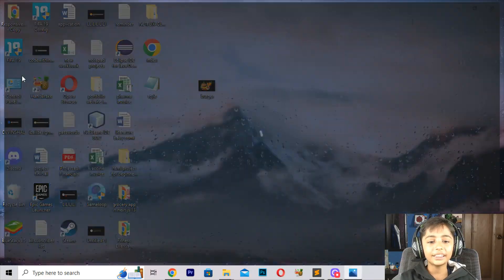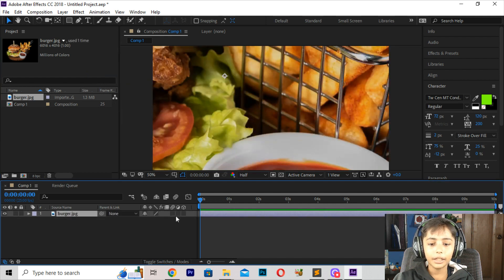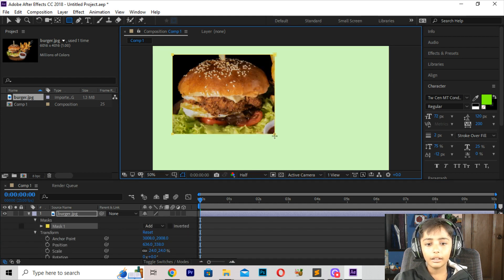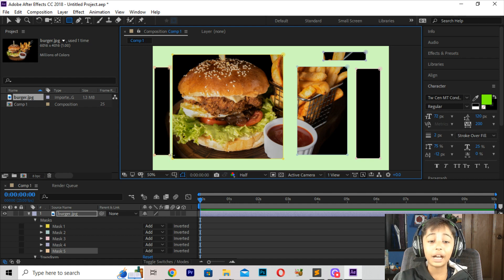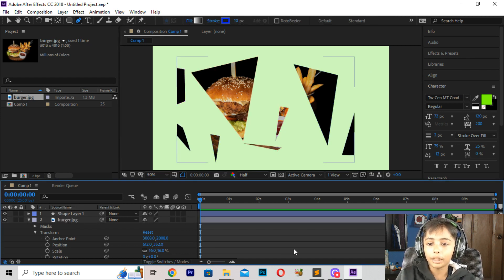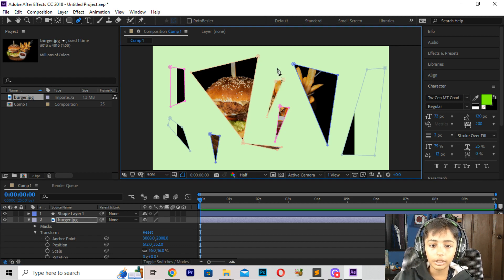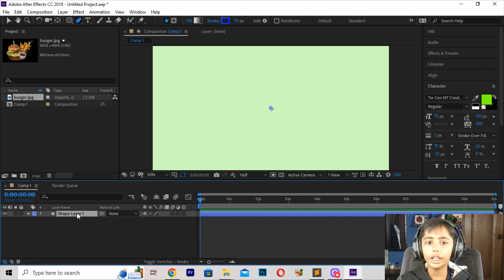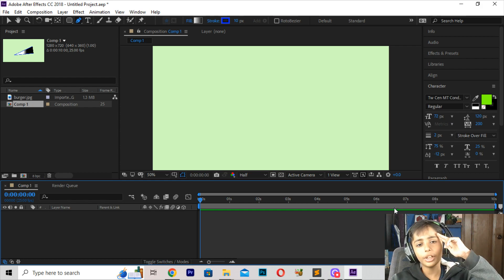Masking part 2 in After Effects - اردو / हिंदी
This video is about Masking part 2 in After Effects - اردو / हिंदी

Hey Everyone! Here's Class 1 of Adobe After Effects. In this class you will learn basic animation using Position, Scale, Rotation and Opacity. Also you will learn about creating a new Composition.

My name is Rayyan Baig and I have some graphic designing skills is to be use and learn for us like that illustrator cc photoshop adobe xd and corel draw if you like this channal please share it and subscribe it thanks,

Regards